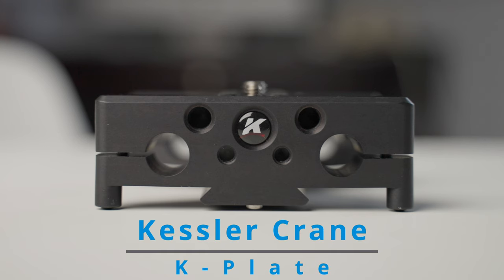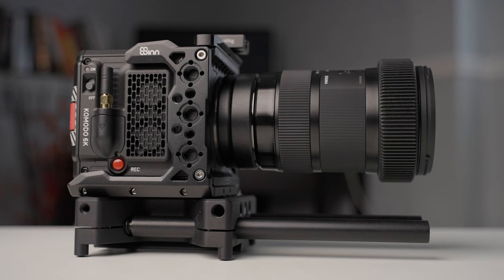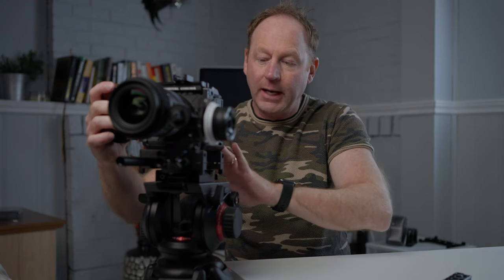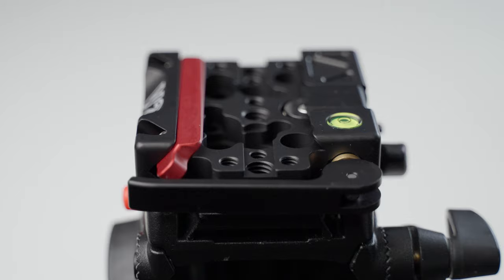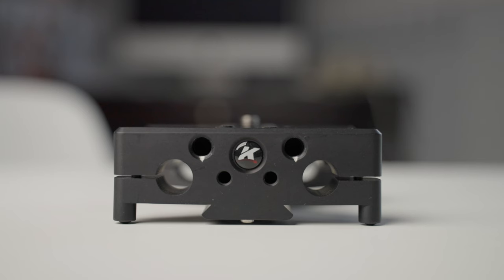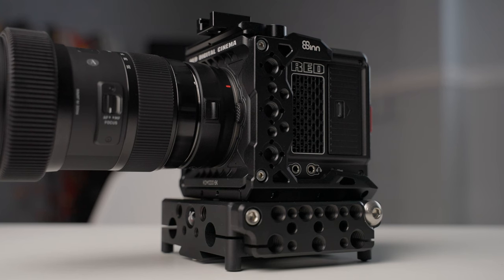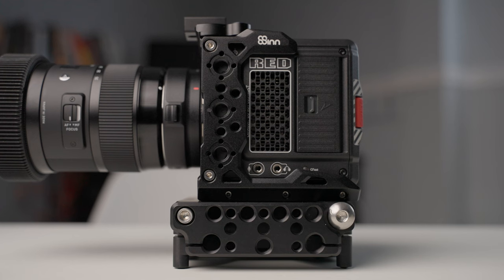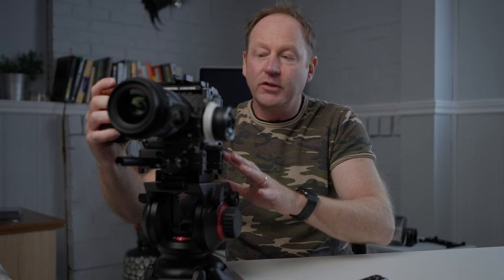Best Camera Rig Base Plate | Kessler Crane K-Plate Review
If you are looking for a flexible base plate for your cinema camera rig then you need to check out the Kessler Crane K-Plate system.

Kessler Crane K-Plate Kwik Release

My HDR Color Grading Setup:
2021 Color Grading Monitor: LG C1 48 Oled Monitor
6K Pro Cinema Camera